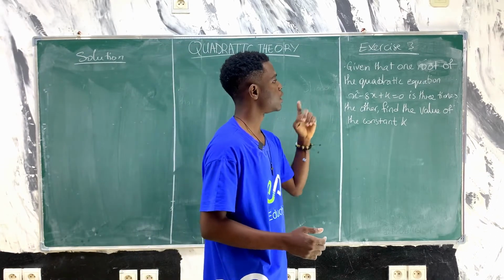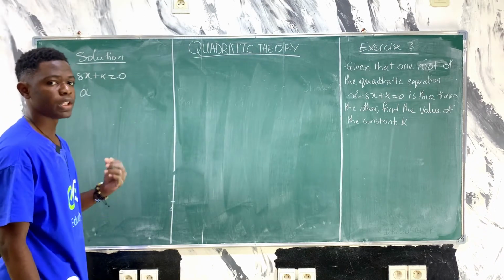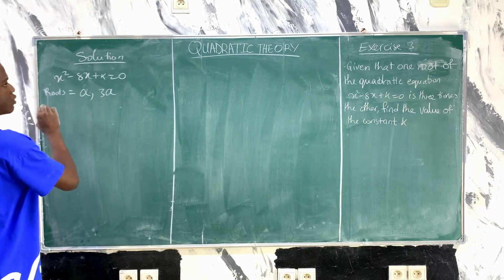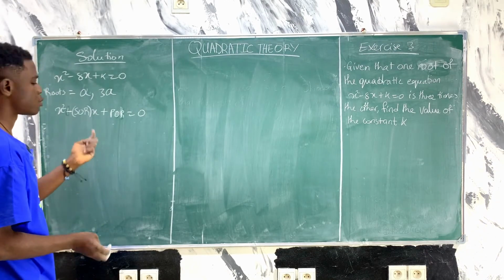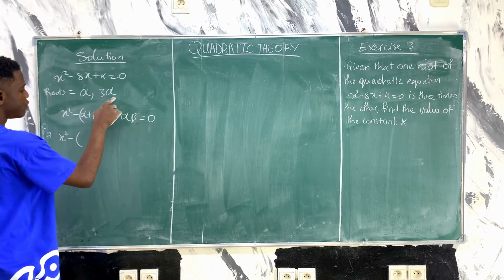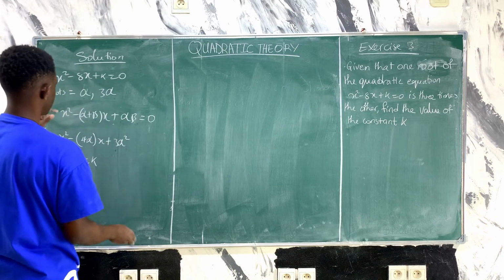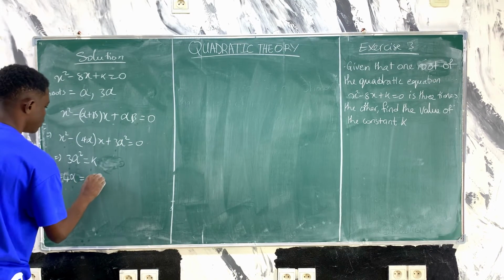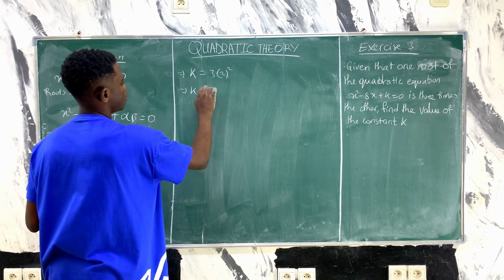Mathematics - Solution to Exercise 3: Quadratic Theory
📗 Quadratic Theory – Step-by-Step Solution to Exercise 3

and learn how to solve quadratic problems effectively.

This solution explains:

✅ How to approach each problem logically,
✅ Correct use of the discriminant and formulas,
✅ How to avoid common mistakes,
✅ Exam-focused strategies for fast problem solving.

📌 Best watched after attempting Exercise 3 on your own.